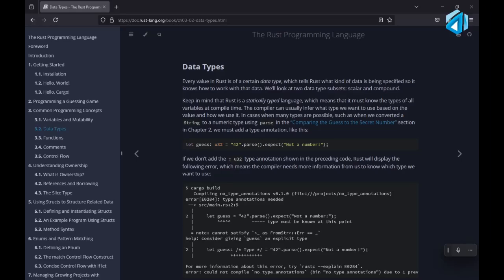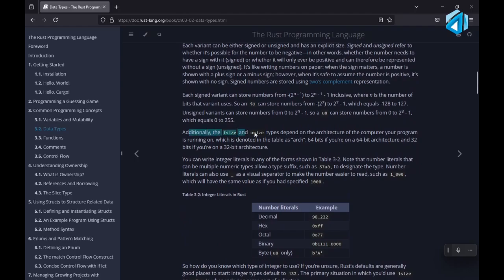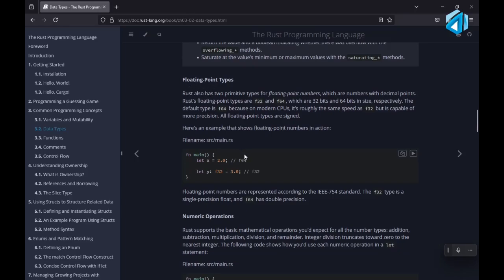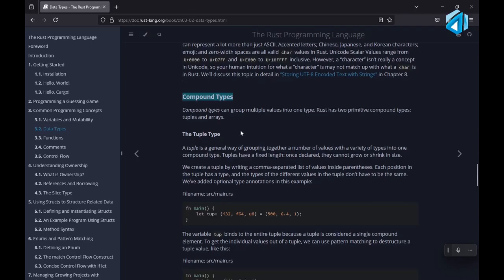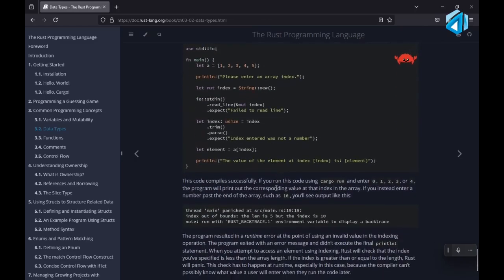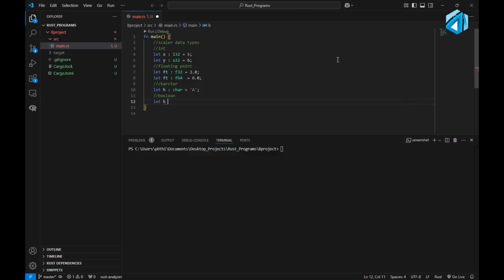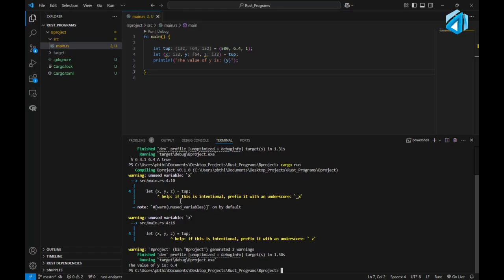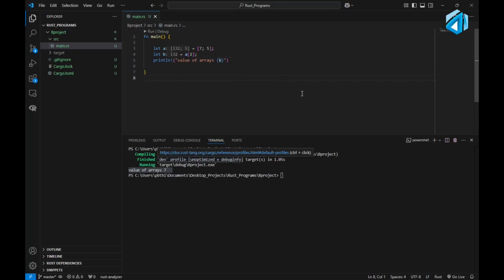Data types in rust Scaler and Compound data types | V6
This video we will discuss about the data types used in the rust. there are majorly two kind of data types one is scaler, and second type is compound datatypes. we have gone though in details. I am following the rust documentation for all these.